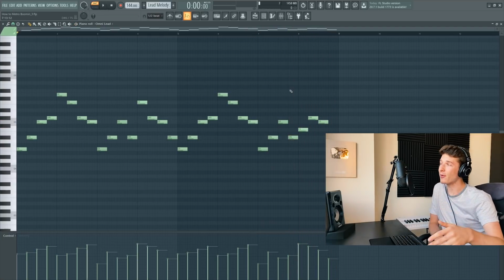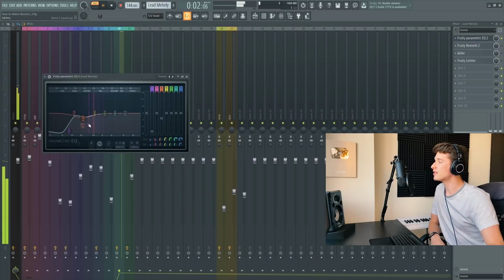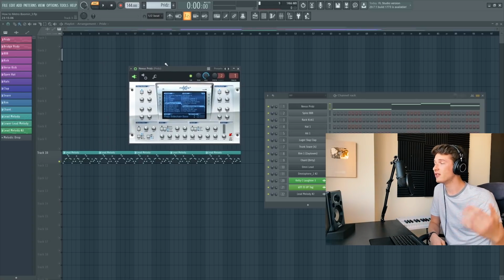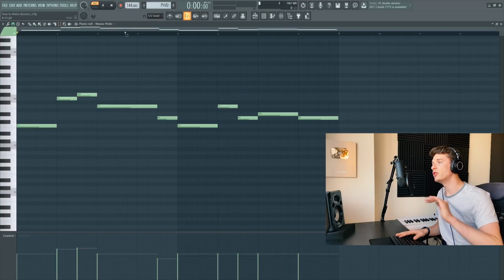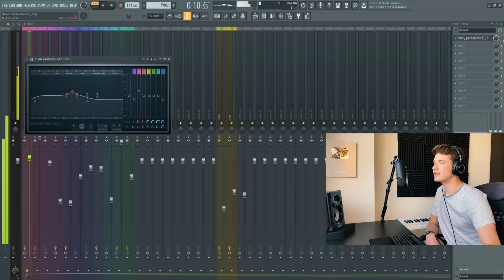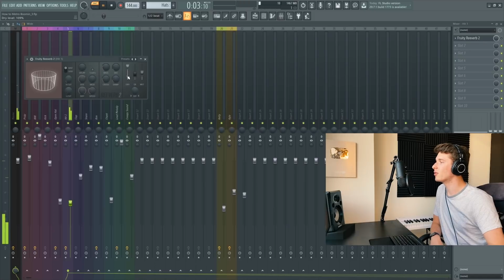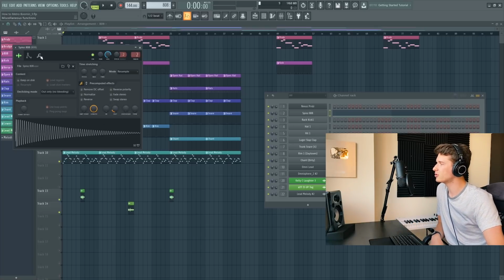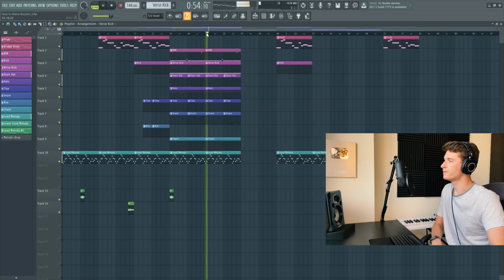How to Produce like Metro Boomin